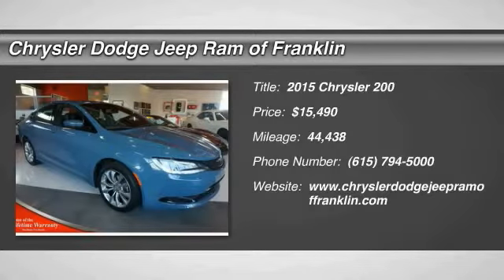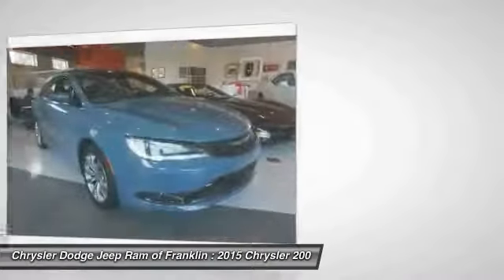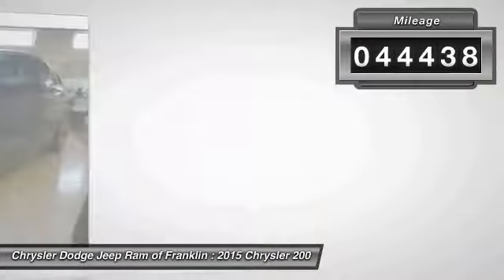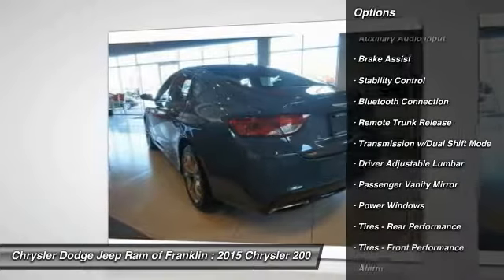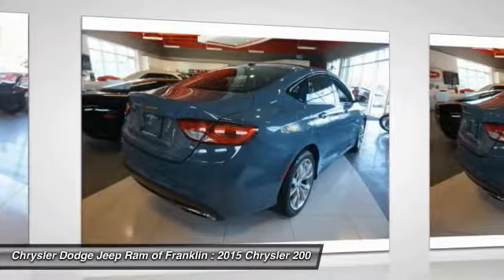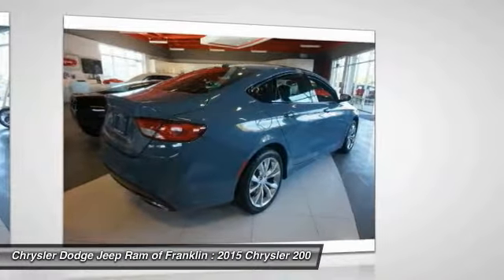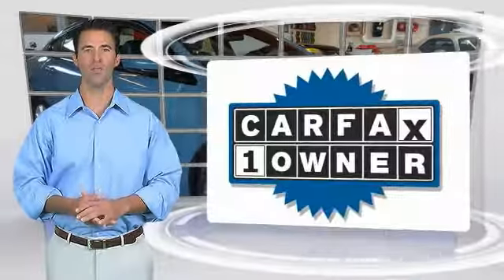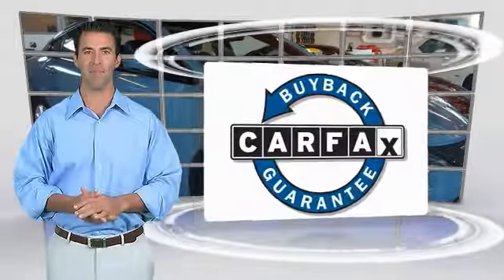2015 Chrysler 200 Franklin TN P3253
2015 Chrysler 200 S FWD

You'll love this 2015 Chrysler 200. This is a  you'll want to take home. Call and get in touch with Chrysler Dodge Jeep Ram of Franklin directly, and be the first to open the door today!